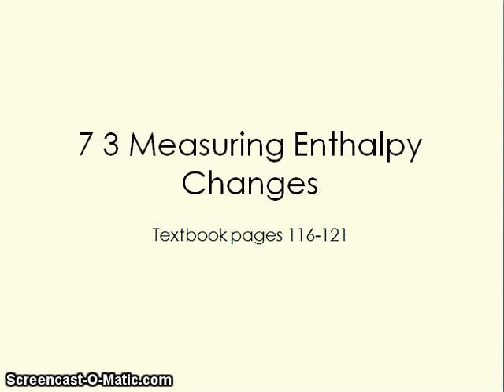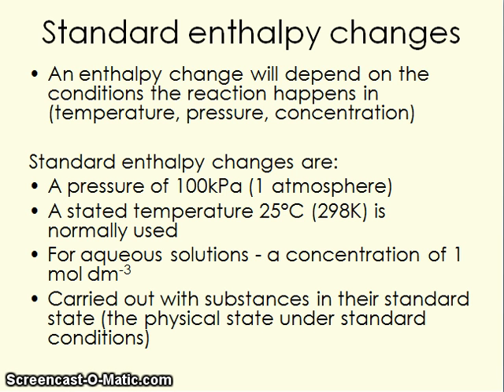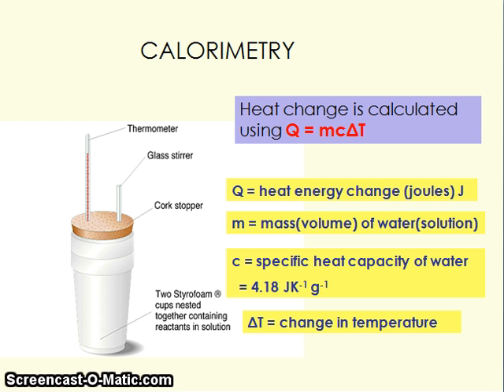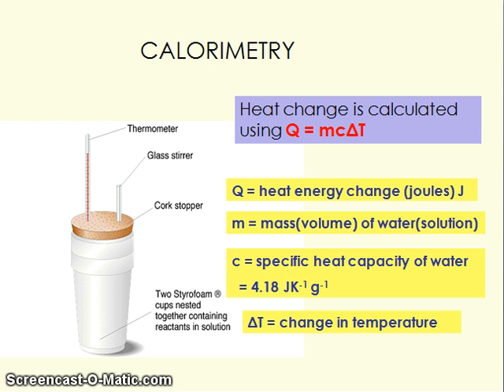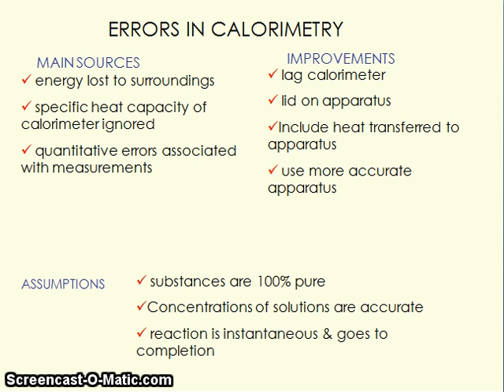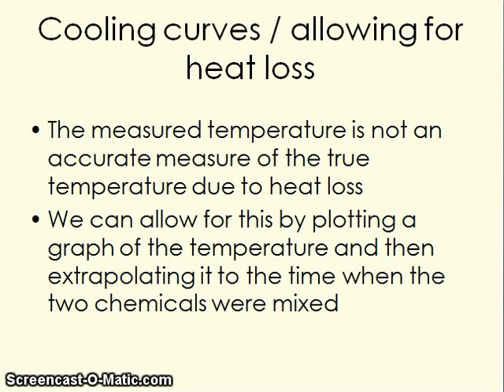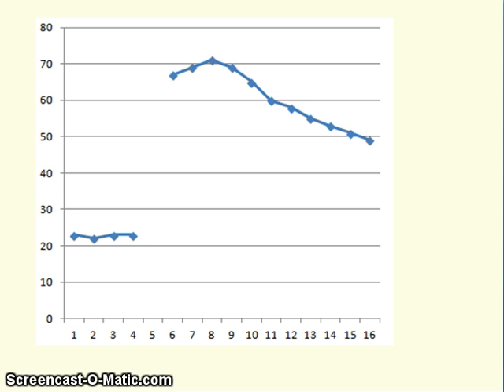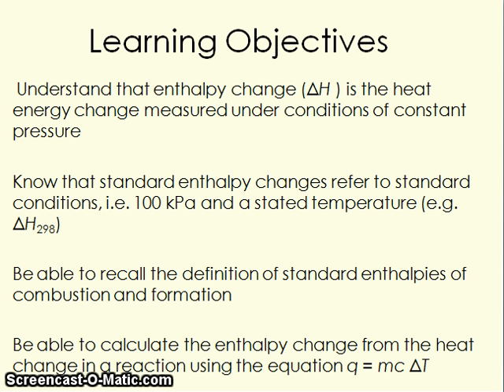7 3 Measuring Enthalpy Changes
AQA AS Chemistry